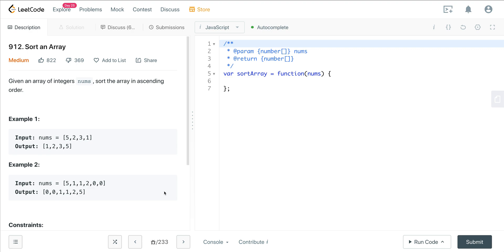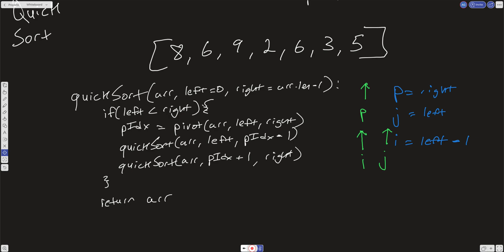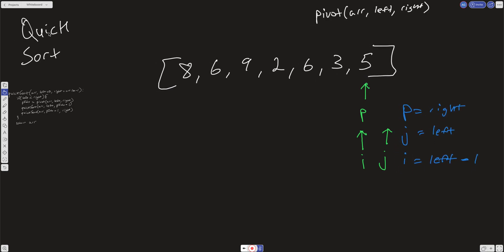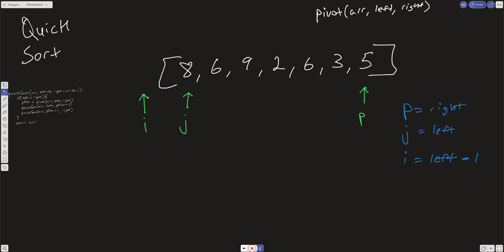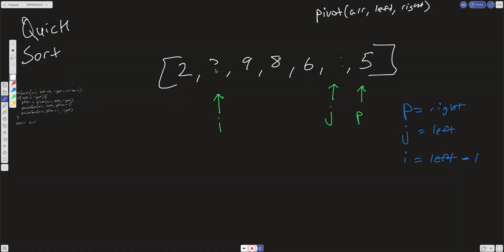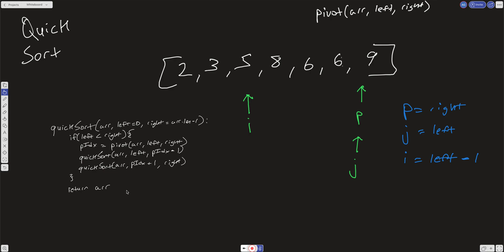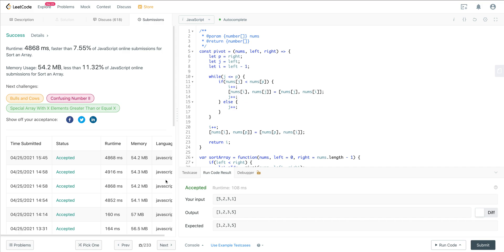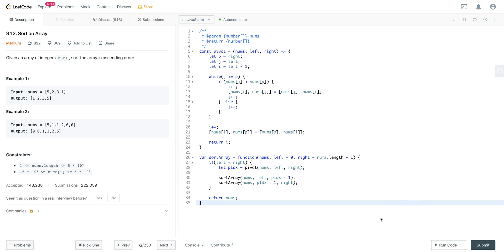LEETCODE 912 (JAVASCRIPT) | SORT AN ARRAY (QUICK SORT)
Hey everyone. Check out this in-depth solution for leetcode 912 using quick sort.